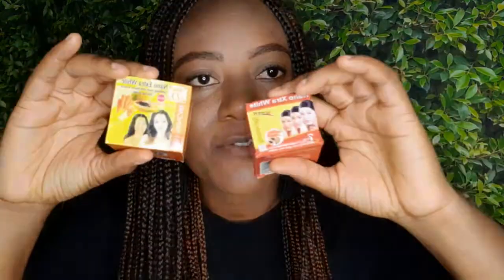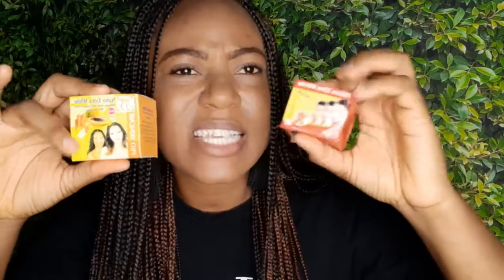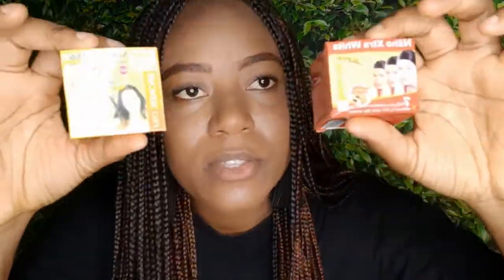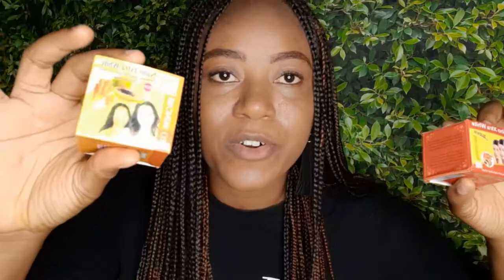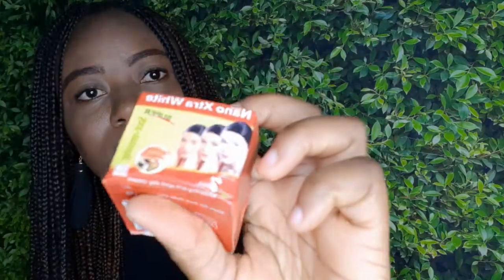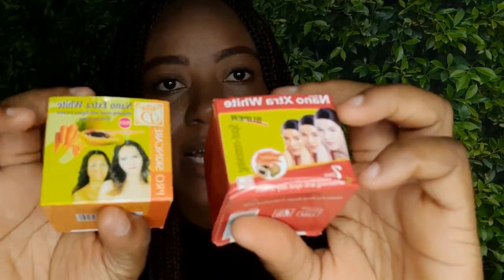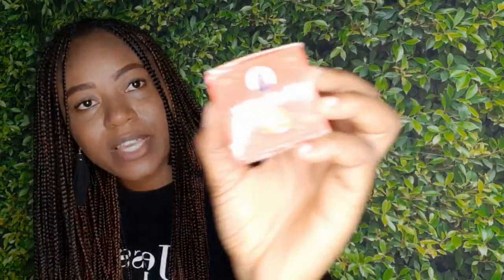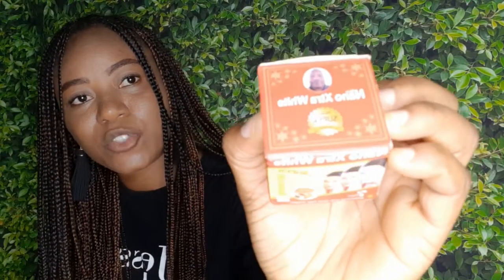HOW TO KNOW THE ORIGINAL NANO EXTRA WHITE WHITENING CREAM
todays video will explain how to know the original nano extra whitening face cream

I have an E-book on how to start a successful human hair businesslike, link to Human Hair Business E-book To Start Making Money